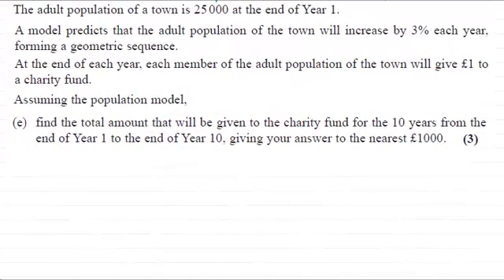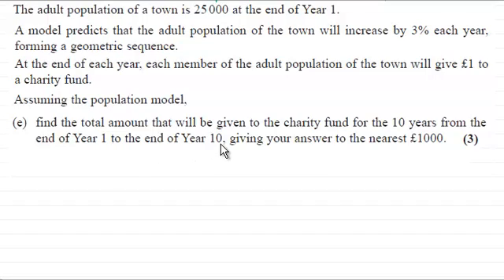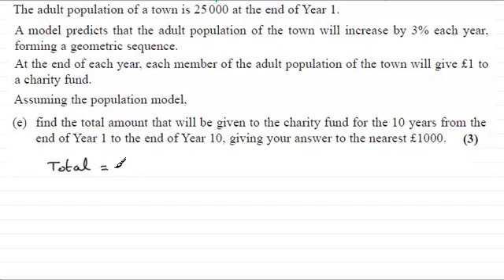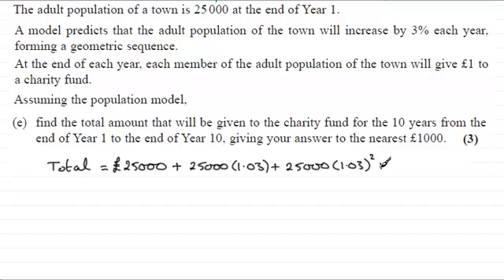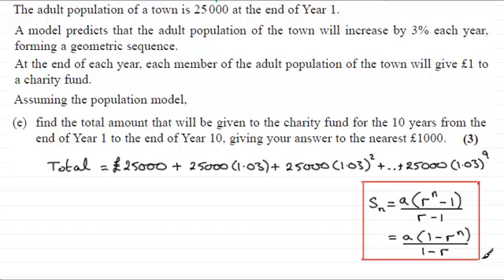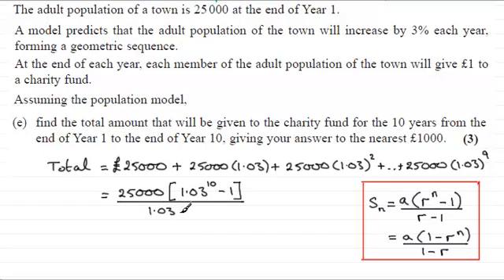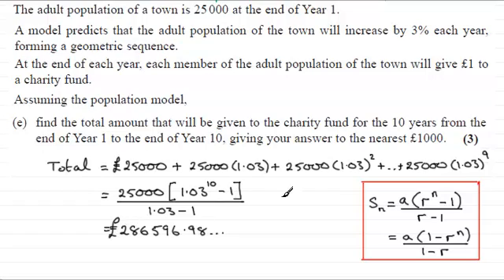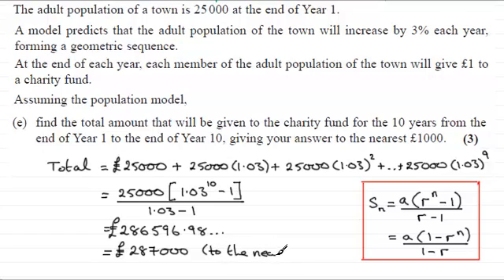Geometric Series : C2 Edexcel June 2010 Q9(e) : ExamSolutions Maths Revision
for the index, playlists and more maths videos on geometric series and other maths topics.